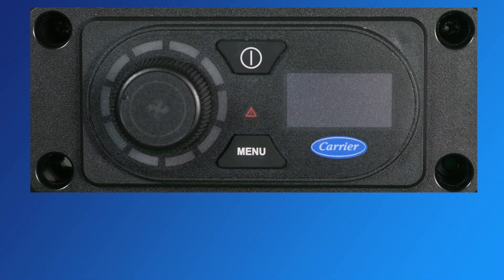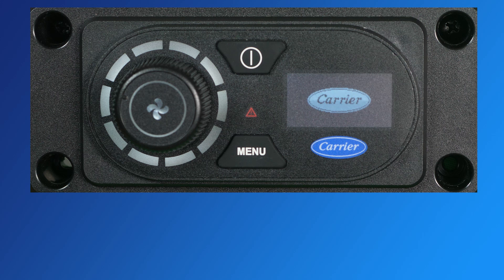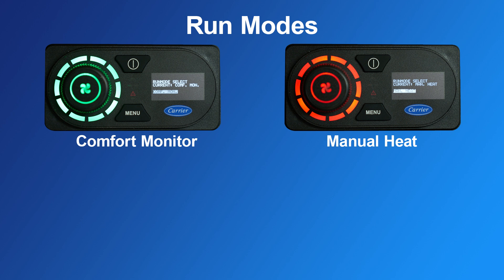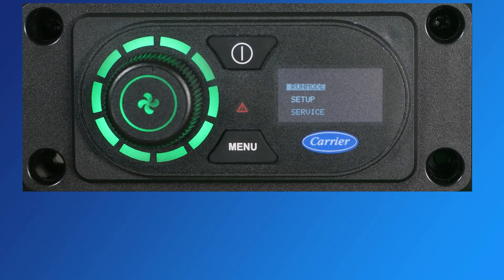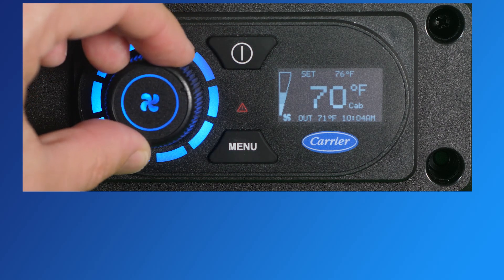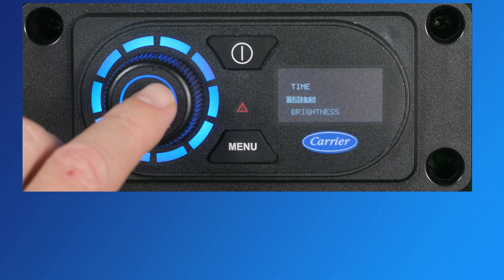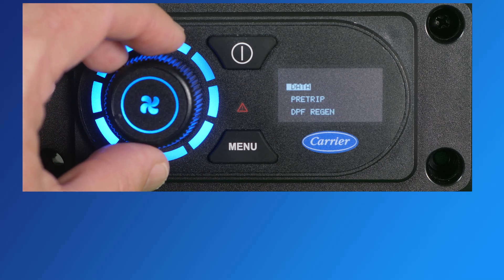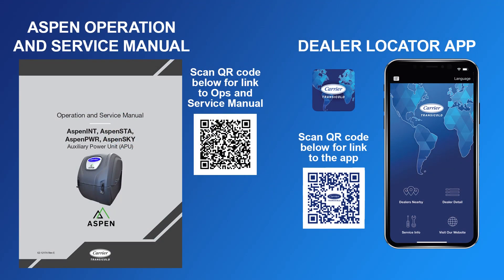Aspen Auxiliary Power Unit (APU) - User Interface Video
Easy, intuitive climate control: The Aspen Interface makes temperature management as effortless as a home thermostat. Illuminated knob to select cab temperature, supported by a backlit digital information display. Four climate control modes: Automatic Comfort-Monitor, Heating, Cooling and Fan-only.